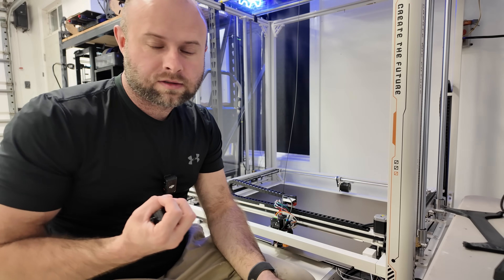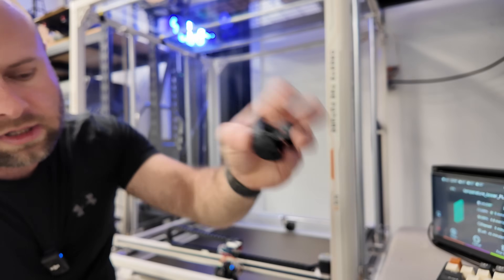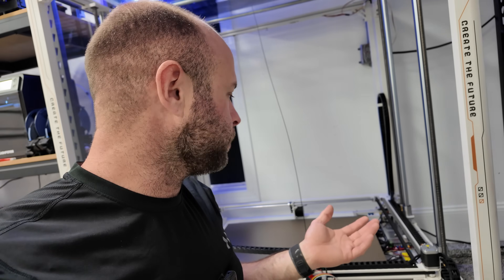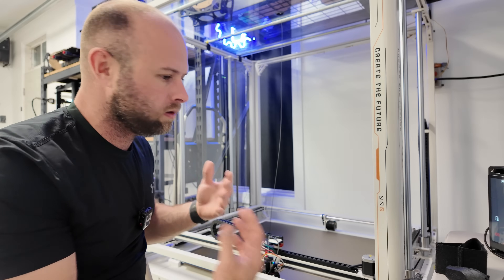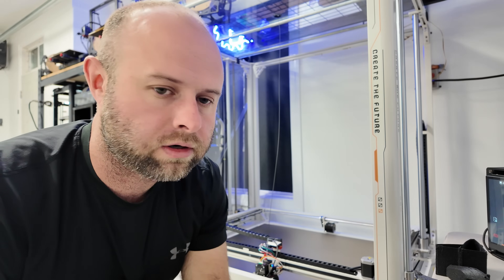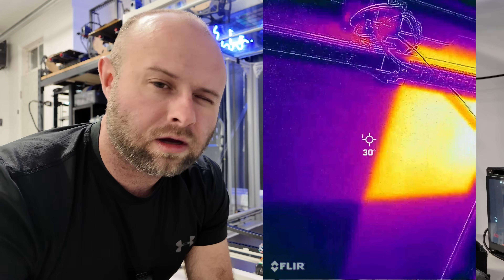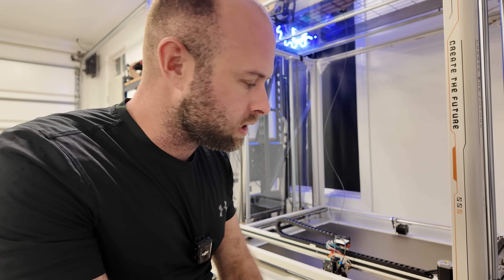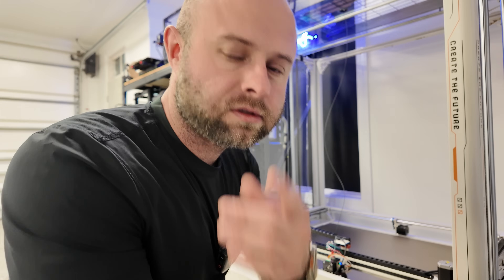IT LIVES! Orangestorm Giga / Bluestorm Tera Conversion - 3D Print Vlog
🤖 Convert your Giga: 🤖

🤖VisionMiner Nano Polymer Adhesive CODE: "Tinkers"

Buy my printers:
🖨Flashforge Adventurer 5M Pro

🔈 X: X.com/TheTechnicals

Friends:
🎥Tenmile: @ExtrusionTherapy
🎥MacyMakes3d: @macymakes3d
🎥Samcraft: @Samcraftcom
🎥 OffDaBench: @OfficialOffDaBench
🎥 802Garage: @802Garage